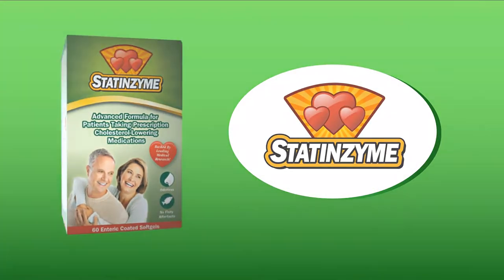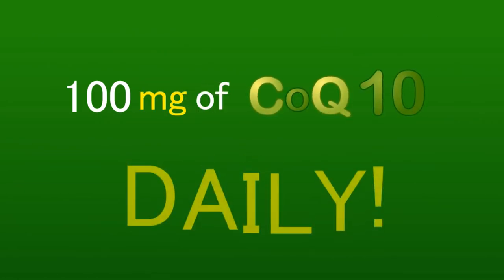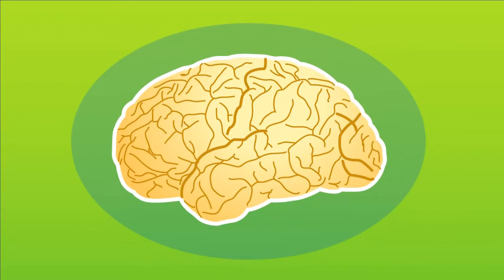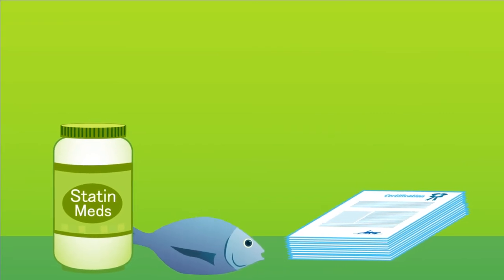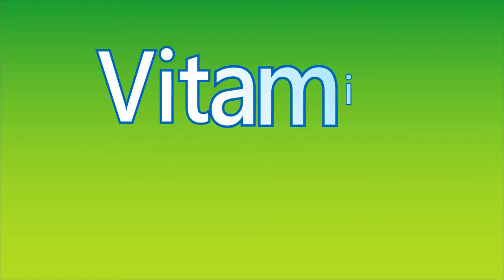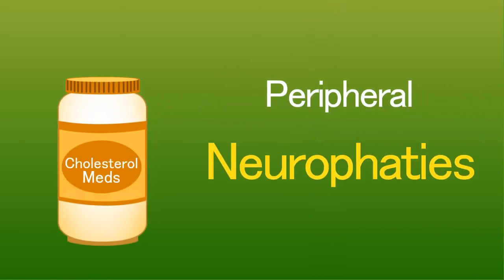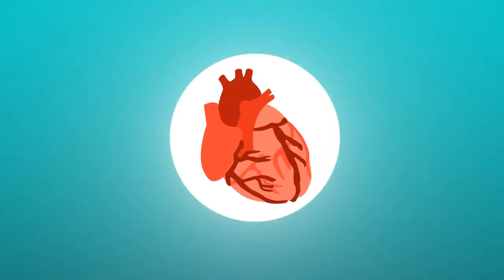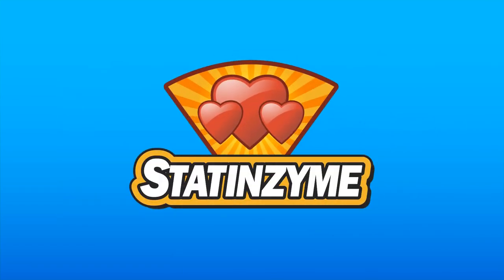"statin side effects", "lipitor side effects"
Statin Side effects & Lipitor side effects are very common & include muscle & joint pain, muscle cramping, liver damage, mental confusion & memory loss. Experiencing side effects? Statinzyme can help!